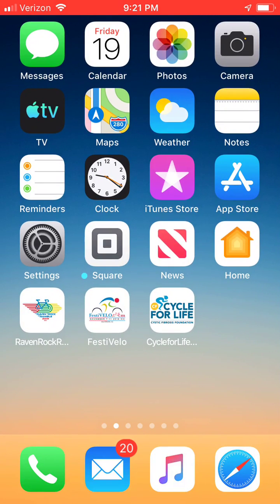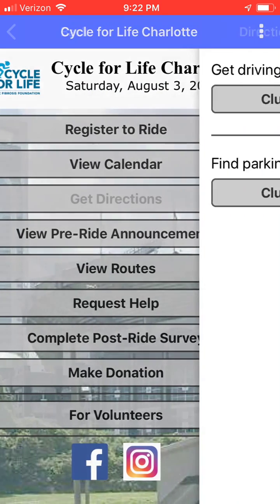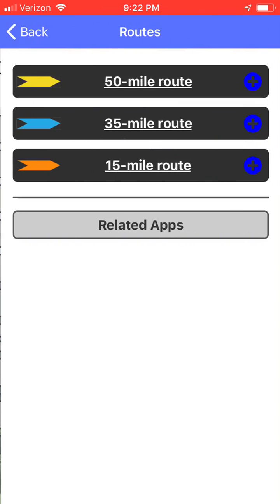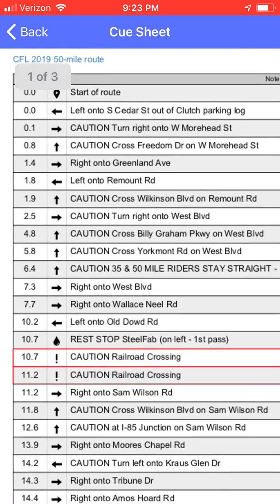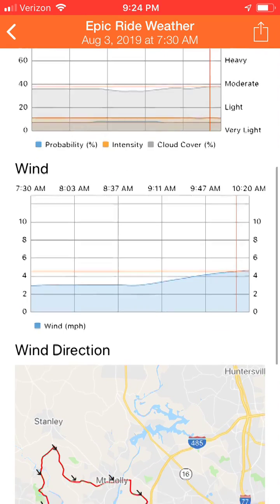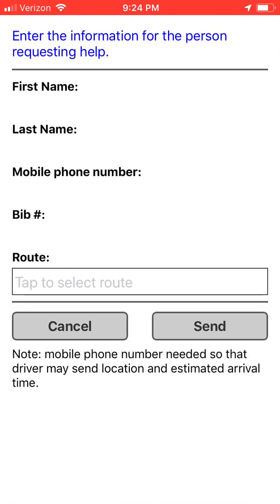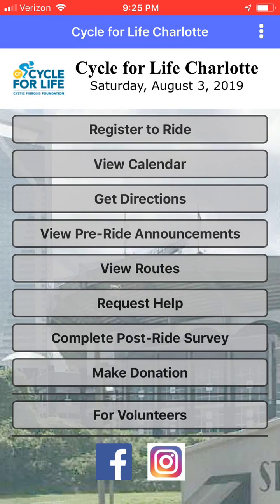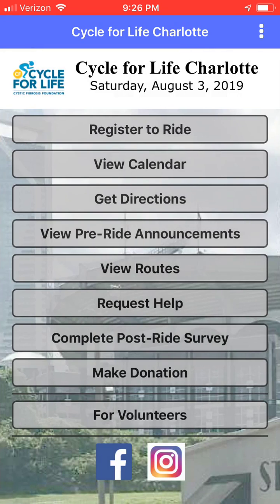Cycle for Life Charlotte 2019 App Demo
A demo of the Cycle for Life Charlotte app.